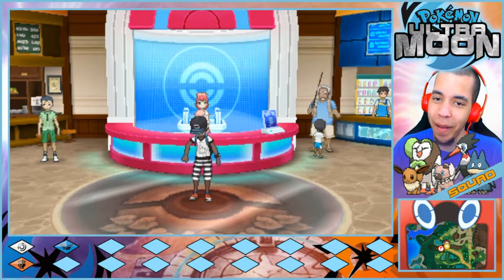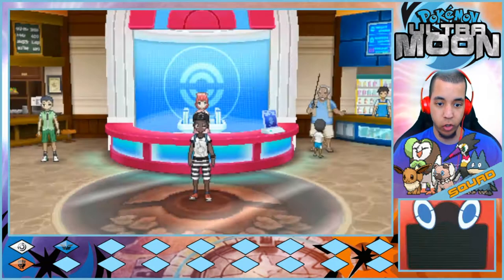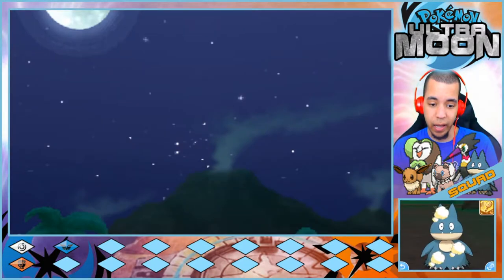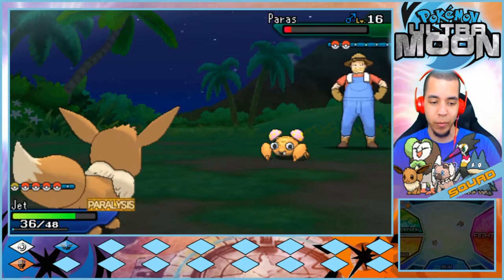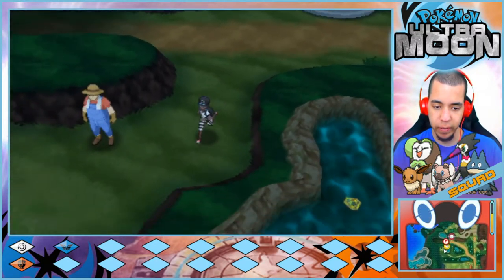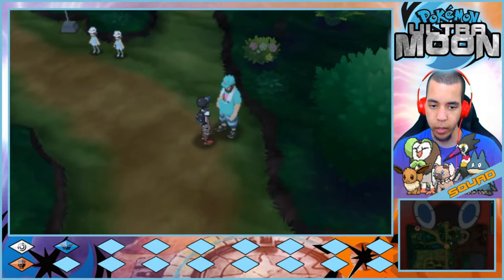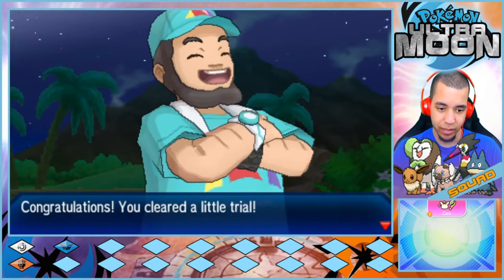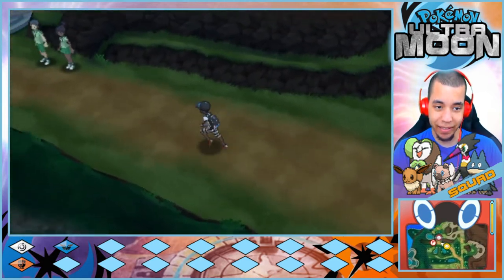THESE GAMES ARE MORE DIFFICULT! - Pokémon Ultra Moon; Expanded Let's Play Ep 18 w/ Domin0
We asked for a more difficult game... and we got, a more difficult game!

Welcome to our new adventure in Alola! This is the first time we've done a lot of things... experienced a brand new game on the channel, first time we've done a 3DS game, first green screen LP. SO MUCH! I really appreciate you checking out the series, and hope you enjoy the videos! They'll be coming out frequently until we are done!

If you're looking for an LP that you can play along with and do everything in the game, this is the one for you!

Come watch me stream on Twitch!